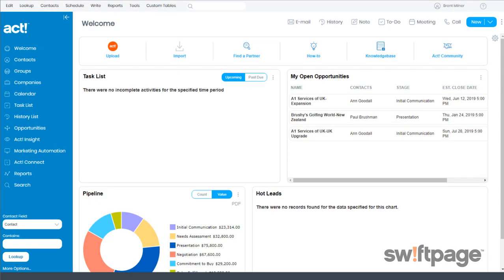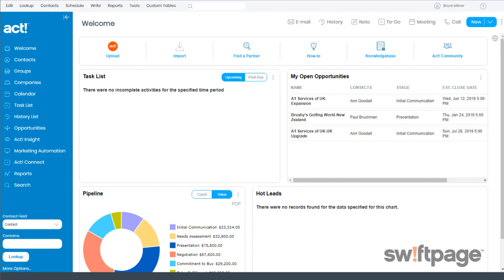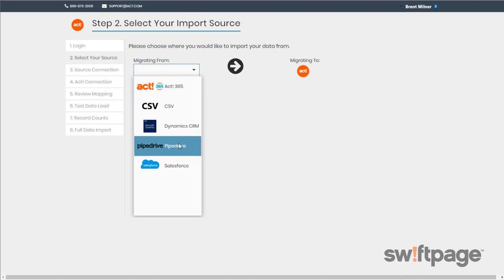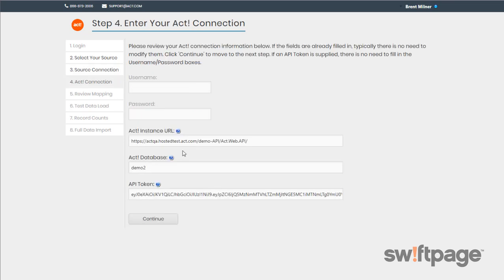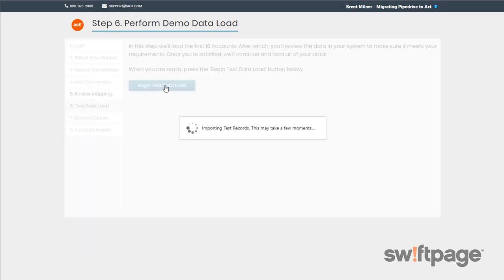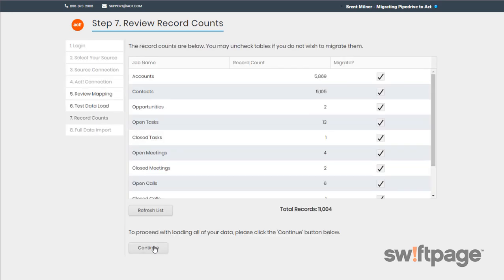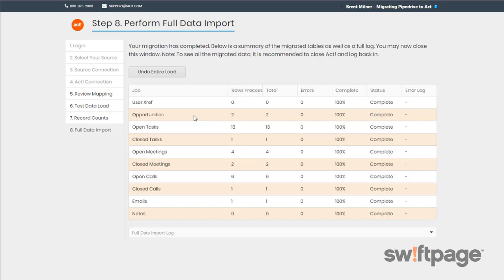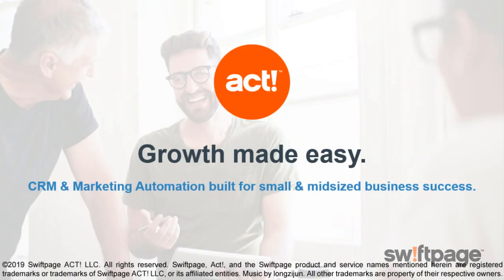Act! Feature Tour: Importing Records